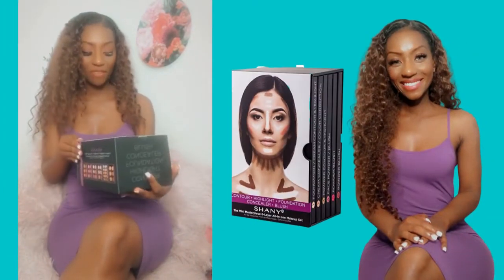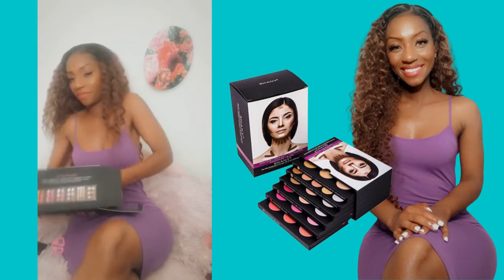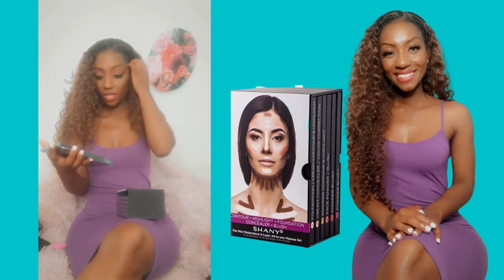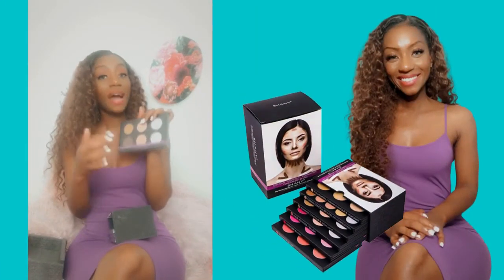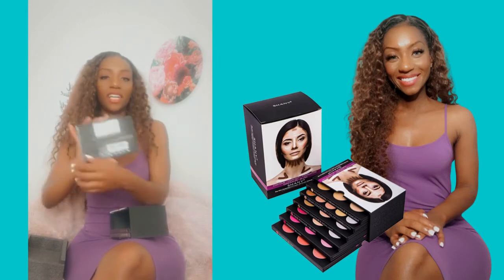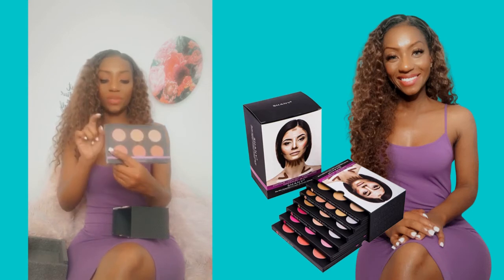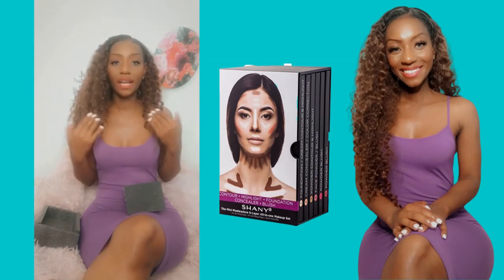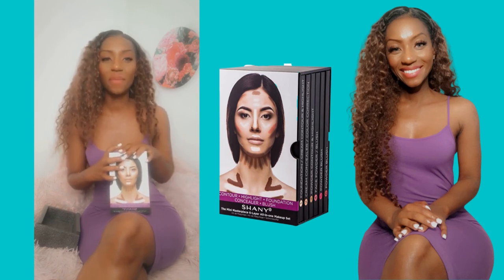SHANY The Mini Masterpiece 6 Layers Foundation, Concealer, Contour, Blush Palette - First Impression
SHANY The Mini Masterpiece 6 Layers Foundation, Concealer, Camouflage, Contour, Blush Palette

Hi! It's Sheena here serving up LOOKS and SELF LOVE daily!
📣 Leader of the P.E.P. Squad
(Positive Energy Partnership)
Positive Energy is the Lifestyle.
Follow @StyleBySheena 💕

📍| The Carolinas
🛍| Author & Amazon STYLE Influencer
📣| America’s Next Top Motivator
💕| Serving Looks & Self Love Daily
💭| Here to make you think...and shift your mind, body & self image!

Let's Socialize!

for more on me.

If you'd like a little daily motivation in the palm of your hand pick up my book.

L8er 💛!

If You'd Like To Shift Your Mind, Body & Self Image Starting Today Watch The Playlist Below ➭

$StyleBySheena